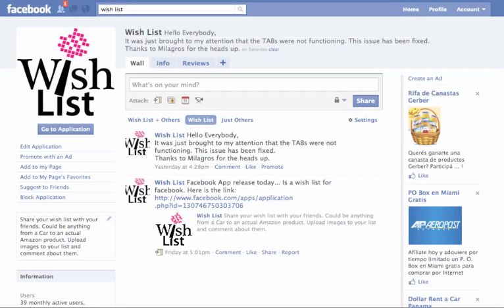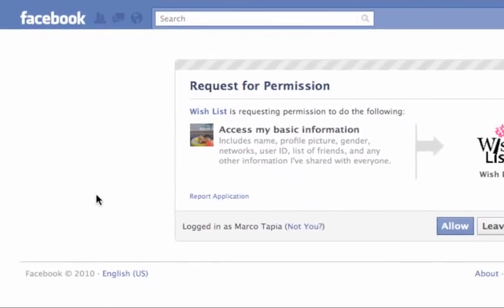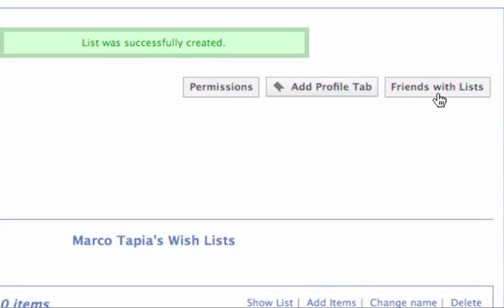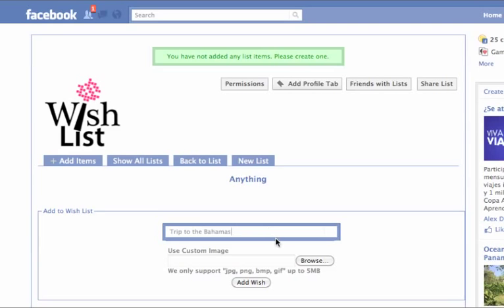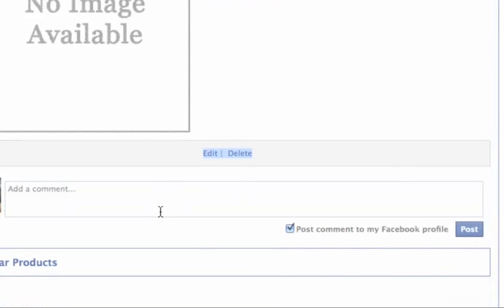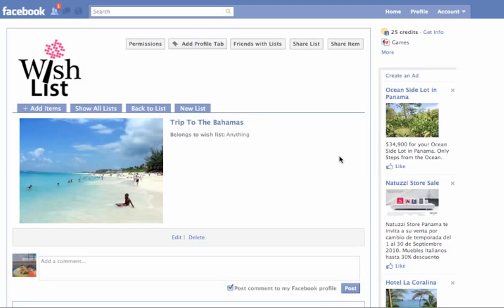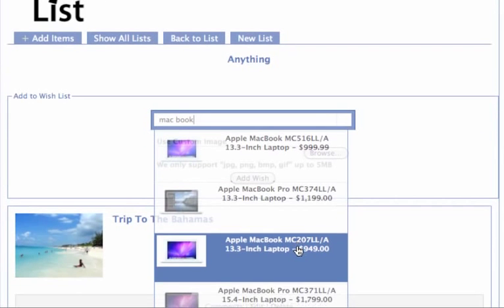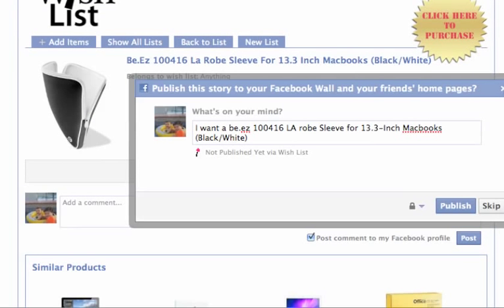Facebook Wish List Tutorial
The Wish List app is an easy to use personal wish list service where you can create your own customized wish list and add any wishes -- anywhere from a car to any product found on Amazon.

You can also add images and comments to your wish lists. The Wish List app makes it easy for family and friends to view and comment on your wishes. No more guesswork! Now they'll know exactly what to get you!